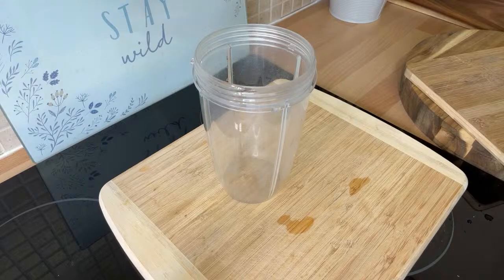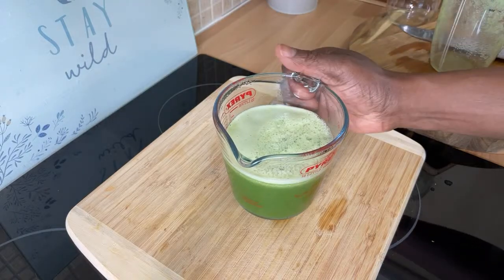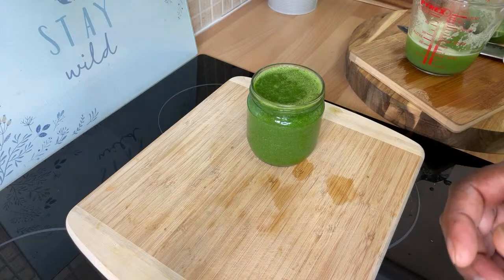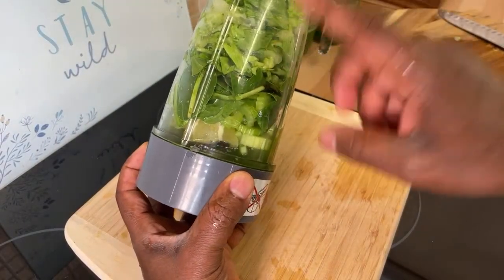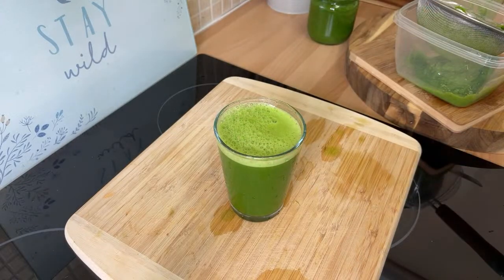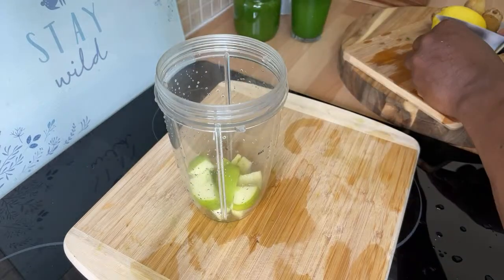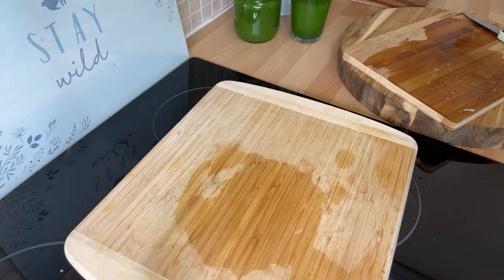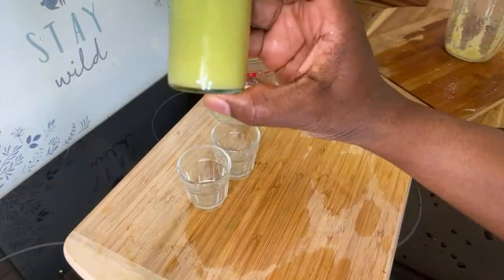The strongest weight loss drink, a drink that melts fat in 7 days!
The strongest weight loss drink, a drink that melts fat in 7 days!  7 Health Benefits of Eating Cucumber
It's High in Nutrients. Cucumbers are low in calories but high in many important vitamins and minerals Contains Antioxidants Promotes Hydration Aid in Weight Loss Lower Blood Sugar It Could Promote Regularity Easy to Add to Your Diet.